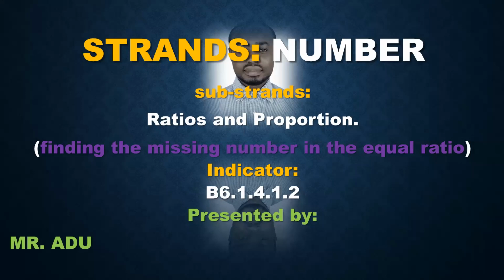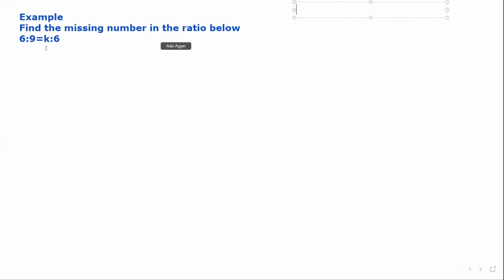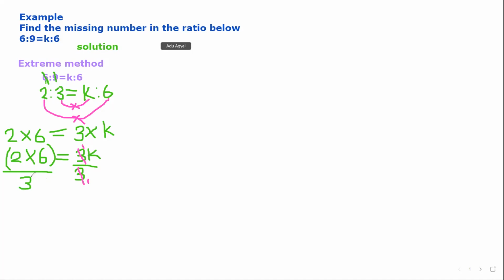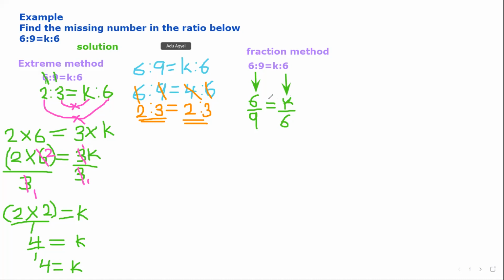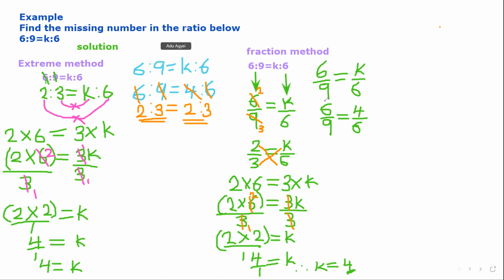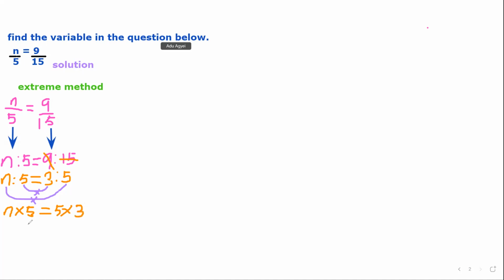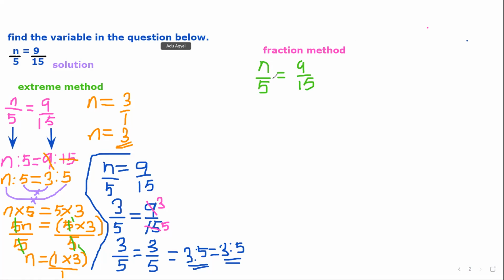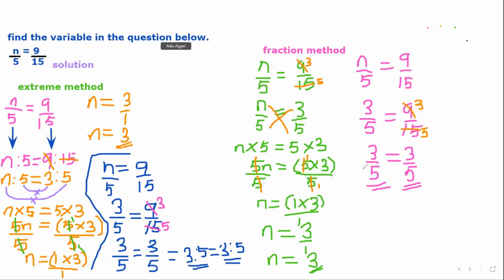Lesson videos on finding the missing number in the equal ratio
finding the missing number in the equal ratio